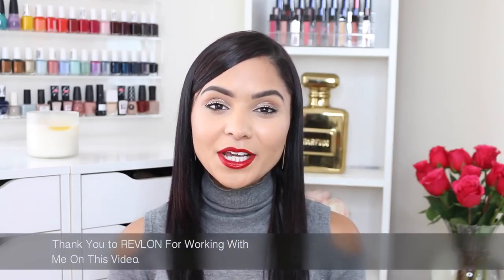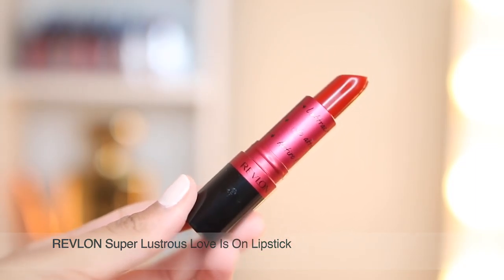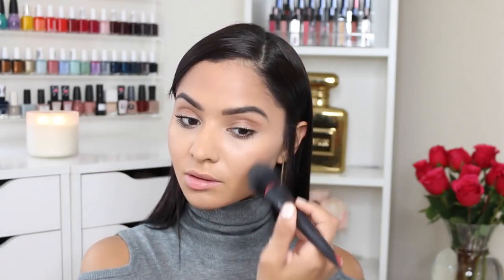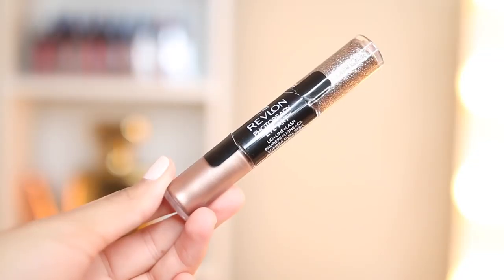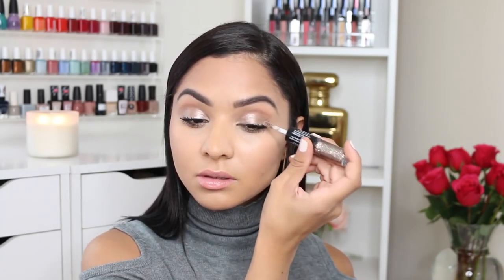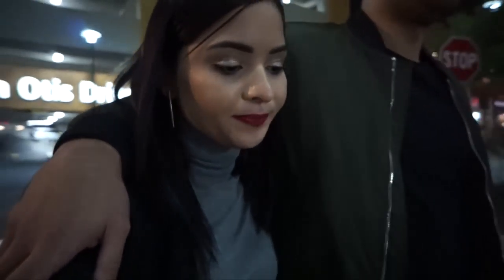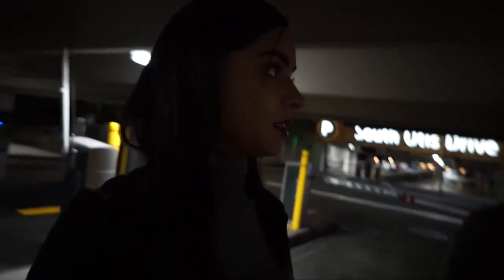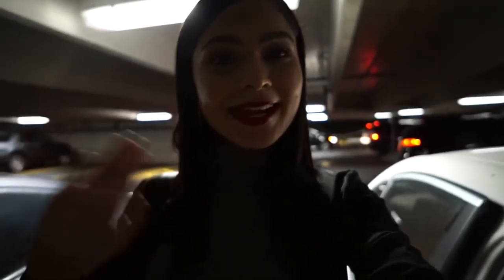Day to Night Makeup Look + Date Vlog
My mailing address:

7288 W Sunset Blvd. Suite 204